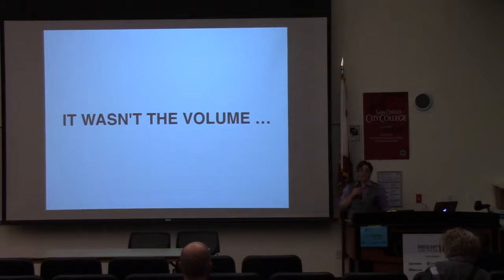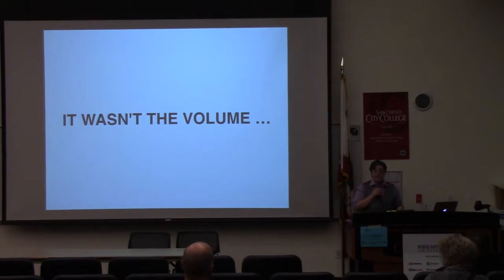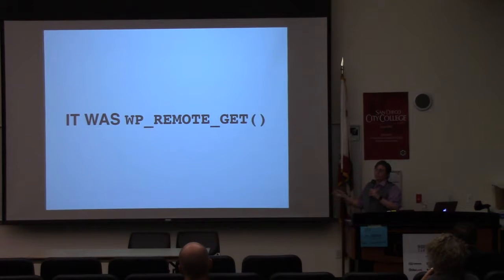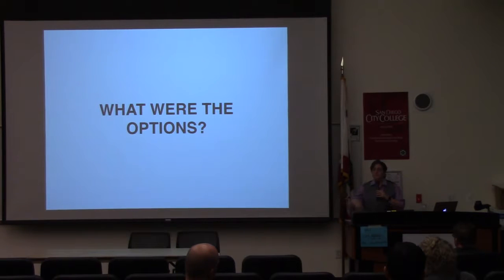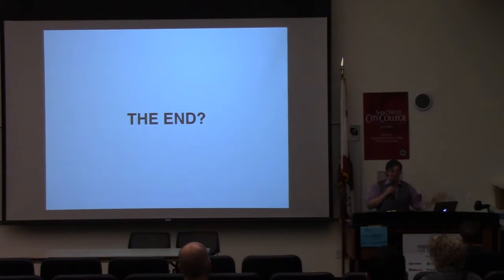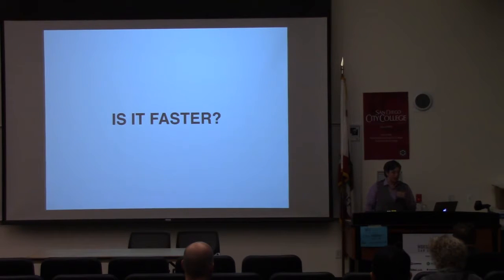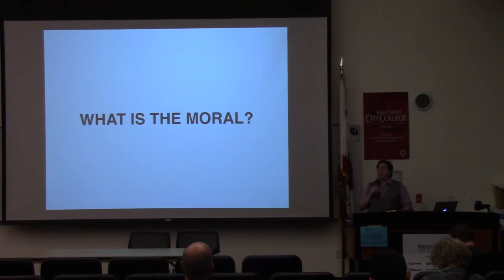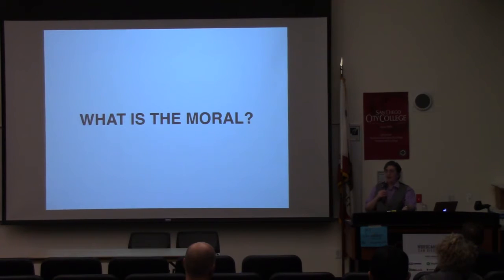Mika Epstein: The Curious Case of a Comatose Cloud p2of3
Everyone tells you to use a cloud as a CDN. But … what if they’re wrong?
They tell us to use a CDN to host our large files, or our shared files, and that will be more performant. But in October 2017, I found out that remote loading SVGs not only wasn’t, it was downright DETrimental to my site speed. So here is the story of how remotely hosting SVGs caused a massive slowdown.